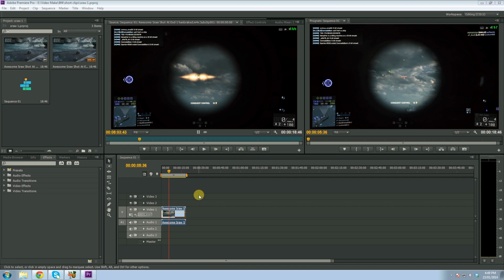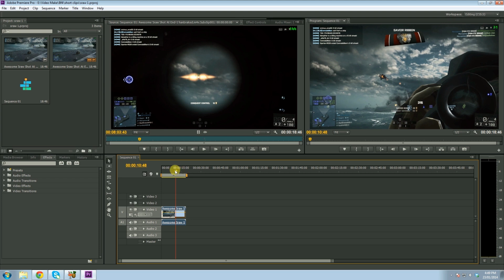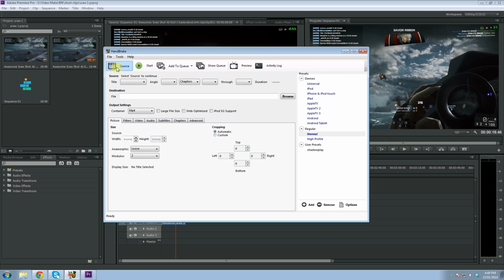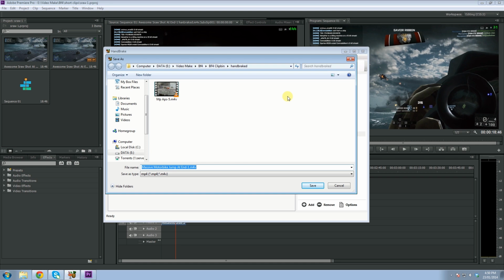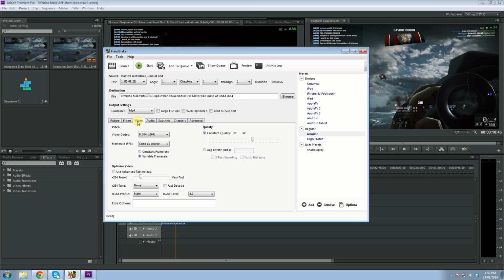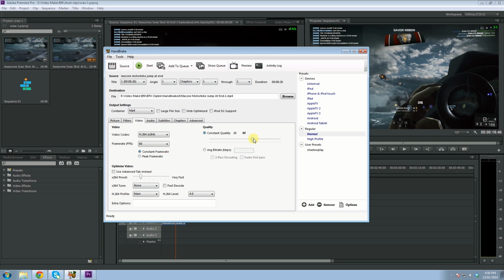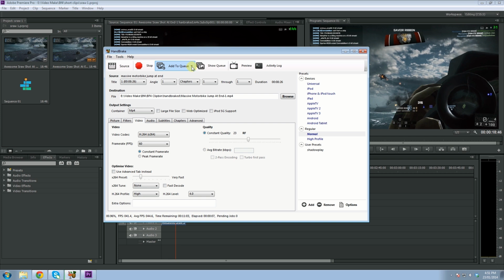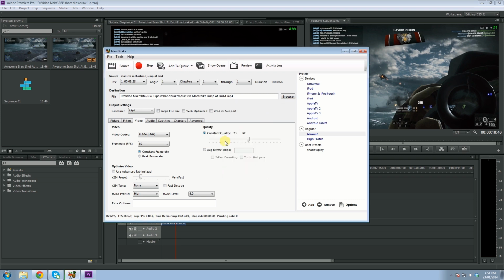How to fix audio/video sync problems when editing NVIDIA Shadowplay footage with Adobe Premiere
A short guide on how to resolve the issue of the video being out of sync with the audio when you import NVIDIA shadowplay footage to Adobe Premiere.

You are probably aware of NVIDIA’s Shadow play technology. ShadowPlay is a hardware accelerated screen recording utility for Windows PCs using GeForce GPUs, made by Nvidia Corp as part of its Geforce Experience software. Basically, it results in little to no frame loss when recording footage from your games.

If you edit your game footage, then it is likely you use Adobe Premiere to do so – it being one of the most powerful and easy to learn video editing programs available. Now Premiere has this funny issue, where it cant handle variable frame rates in videos, which is exactly what Shadowplay has. It results in the audio and video being out of sync when you import the footage to Premiere – the longer the video, the worse the problem. There is a way to fix this, using a program called Handbreak.

This is extremely annoying, but dont stress….it can be fixed! It just requires one additional step using a third party program called “HandBrake”.

So what we need to do is change the variable frame rate, to a constant frame rate so that Premiere can handle it. So lets take a look at the steps we need to take to fix the problem.

. Download the version that suits your operating system.

Once you have downloaded it, install it!

Next we need to choose our source files. See the image below, you can either import a single file by clicking “Open File” or import multiple source files by “Open Folder”.

Choose the file or folder  you want to import, then click “Open”.

A message will come up telling you its importing the file. Once this disappears we can move on with the next step.

Under the section of th eprogram labeld “Output Settings” there are multiple tabs. You can adjust most of the settings that you see fit, but the tab that matters when it comes to fixing your audio/video sync issues is the “video” tab.

The most important setting that will fix the problem is the “Framerate (FPS)” settings. Make sure you select “Constant Framerate”. You can then select the frames per second (FPS) that you want the video to be encoded at. Most of my footage is over 60 FPS so I choose 60.

Then we want to set the “Quality” setting, if you want high definition footage, then I suggest setting it to 23. But you can play around with this.

Lastly is the “H.264 Profile”. This isnt super important, but I set this to “High” to get the best quality available.

Above the output settings is the “Destination Field”. Click “Browse” and choose where you want the output file to be saved to. You can also set the file name it will use.

If you are only doing a single file, you can simply click “Start” on the menu bar.

If you want to encode multiple files, then use the “Add to Queue” button – its pretty self explanatory.

You can even set it to shutdown when its finished encoding, or save a profile for future use so the settings are all in there for you.

And you are all done! Simple import the footage yo Premiere and use it as you normally would. All your audio/video sync problems from the Shadowplay footage should be fixed.